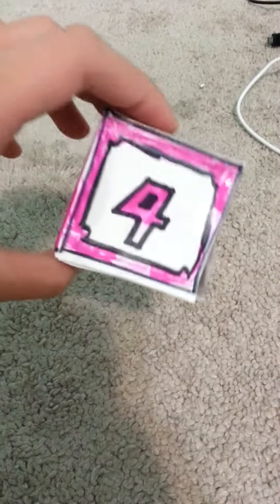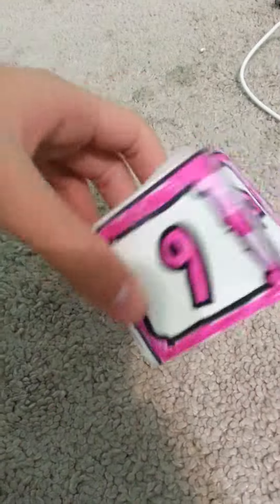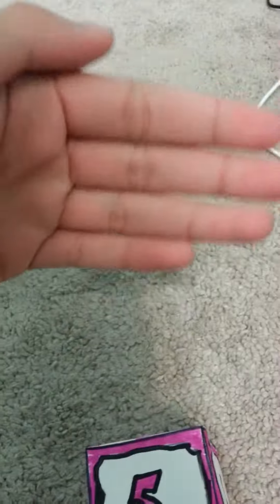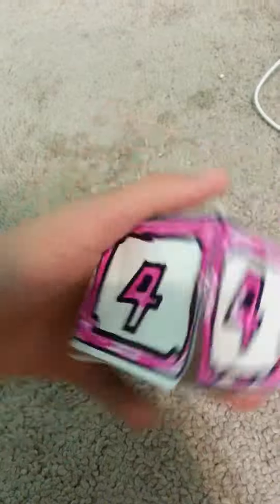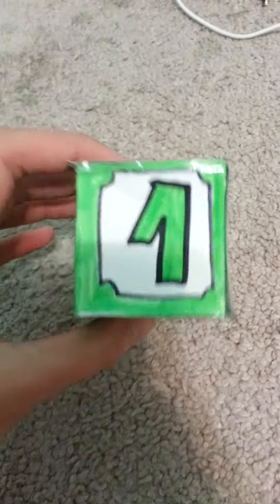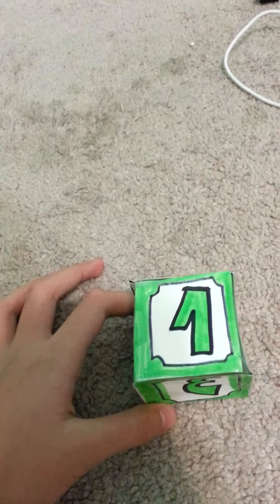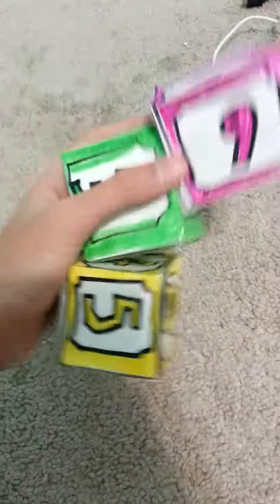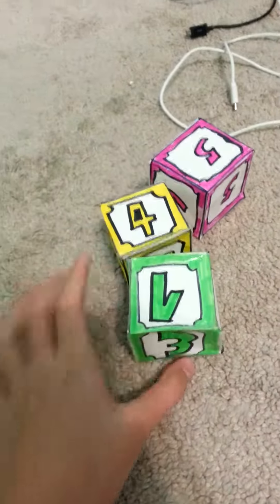Dice Block Tutorial 2.0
You have the freedom to do this, guys.